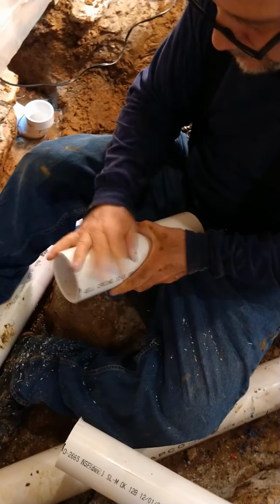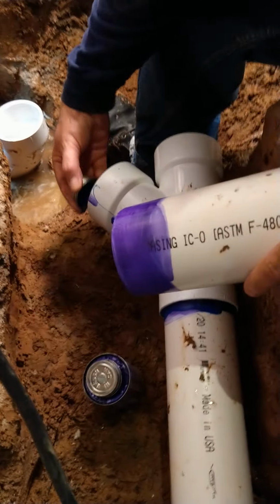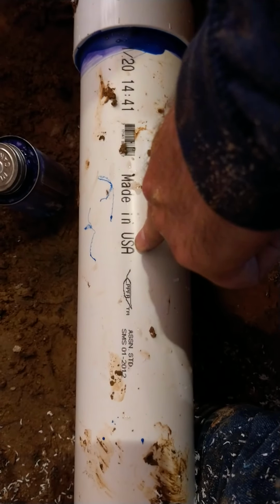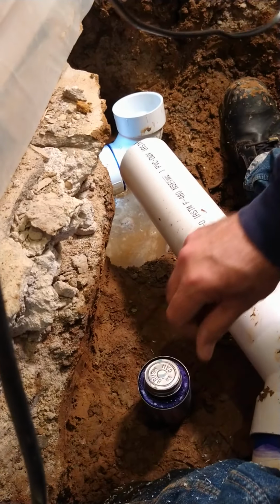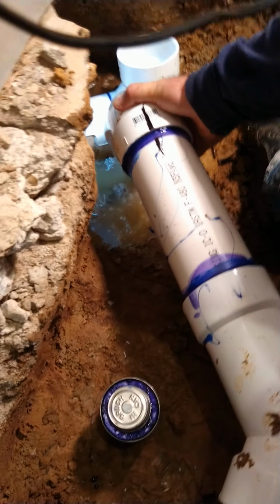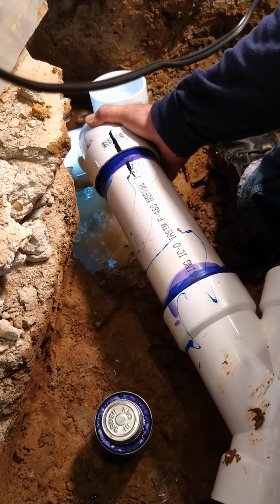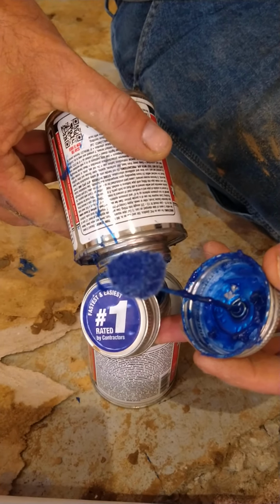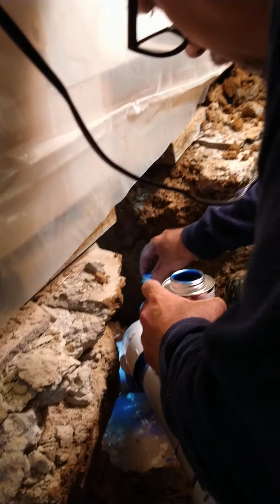Installing new Floor drain in basement part 2, Copyright SGB21